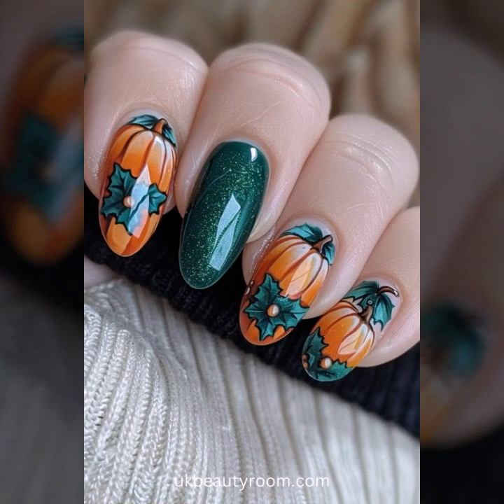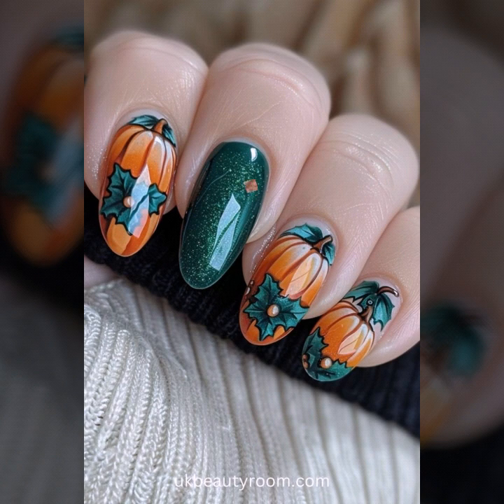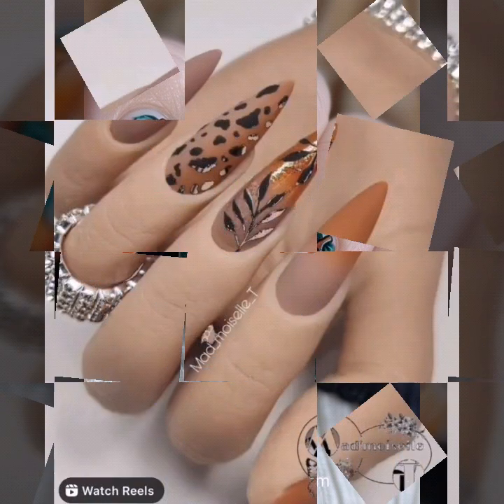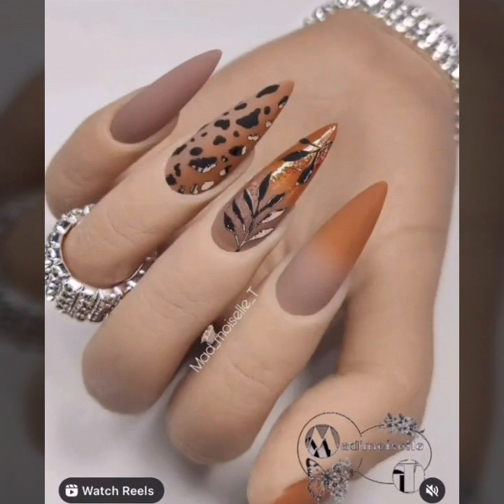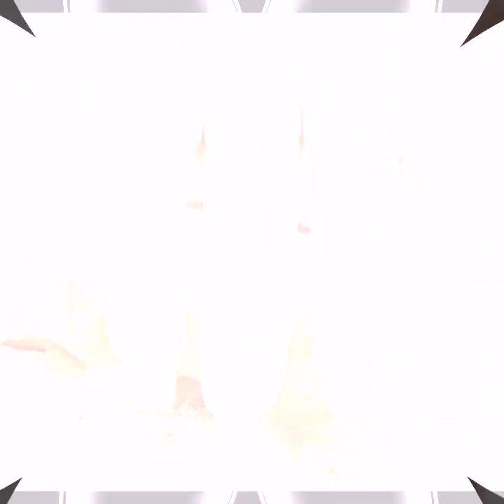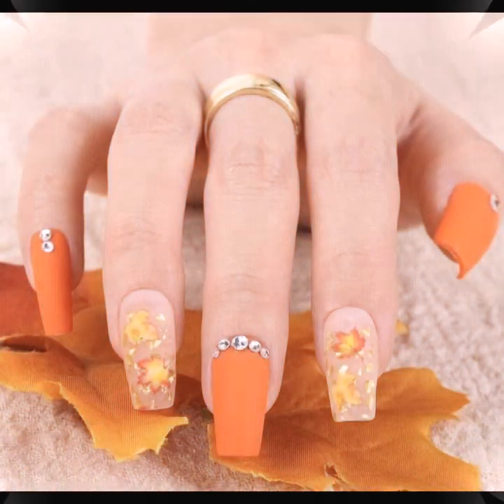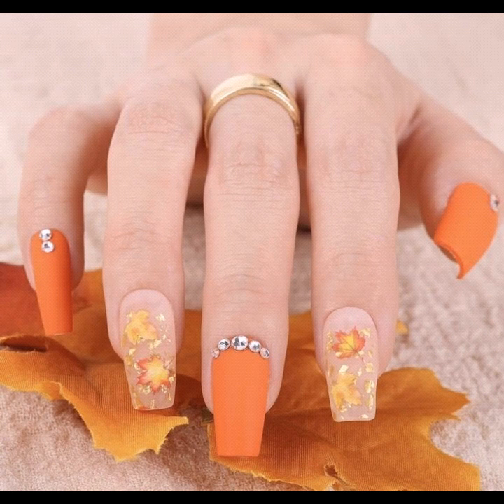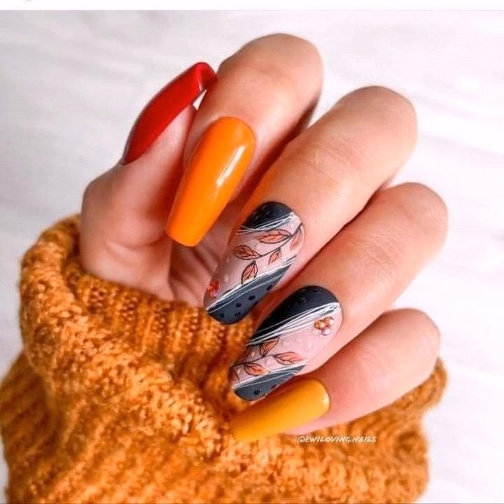NAIL ART DESIGNS 2024 | BEST NAIL ART FOR BEGINNERS COMPILATION,